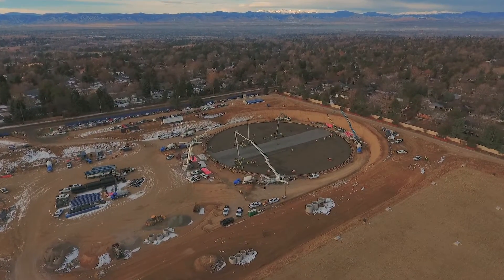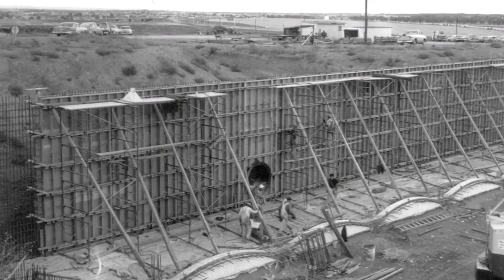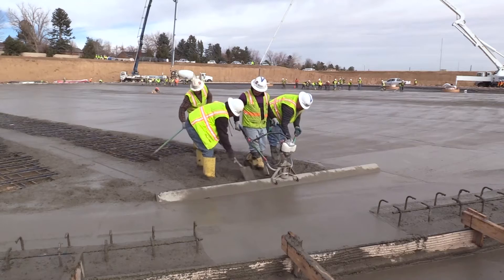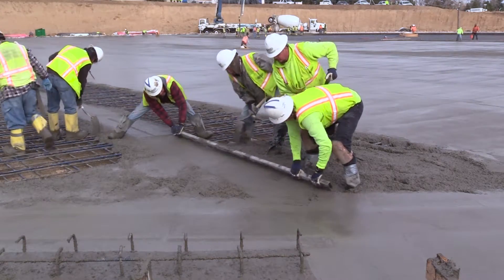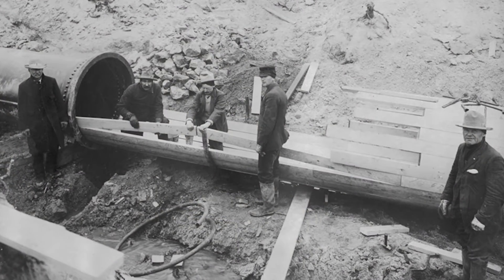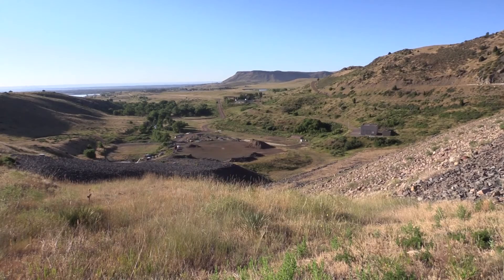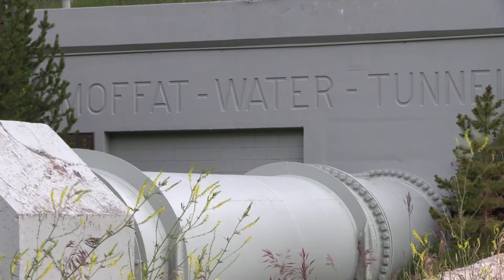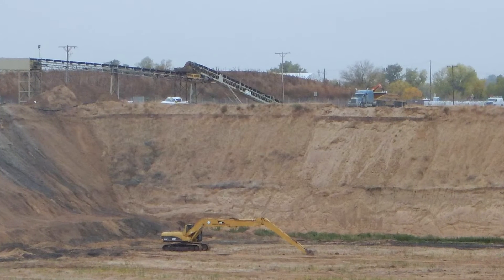Denver Water's new projects 2016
Denver Water's 5-year, $1.3 billion Capital Plan includes new facilities and upgrades to existing infrastructure to ensure long-term reliability in Denver's water system.